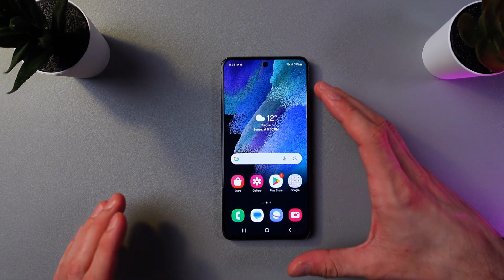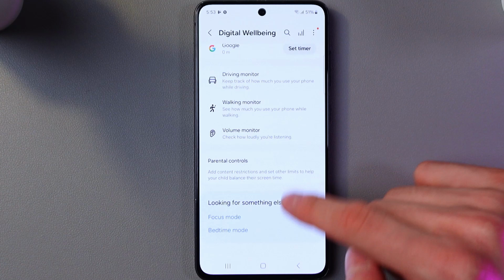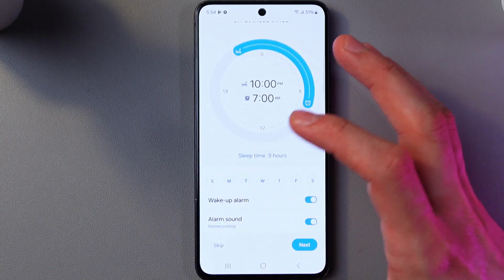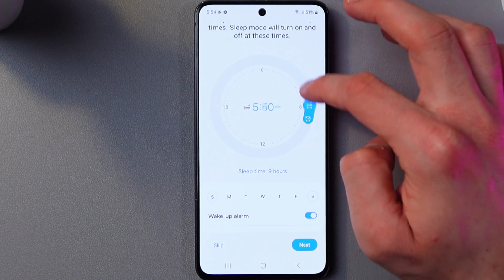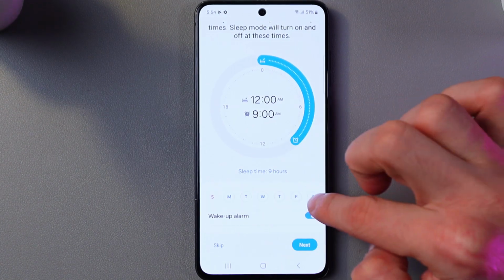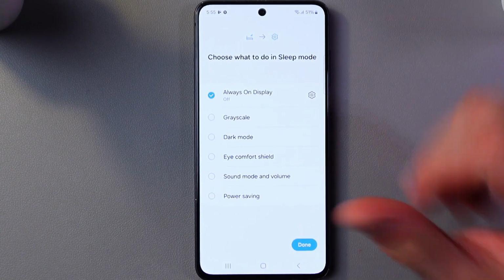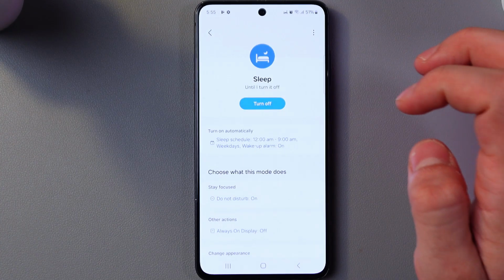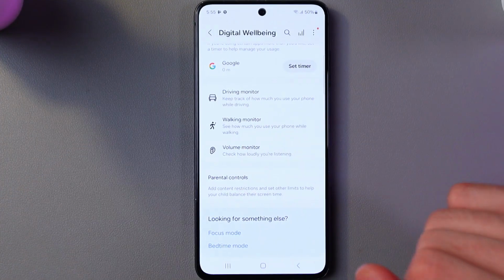How to Enable/Disable Bedtime Mode on Samsung S21 FE 5G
Want to optimize your sleep routine with the Samsung S21 FE 5G? Learn how to enable or disable Bedtime Mode effortlessly. This step-by-step guide will show you how to manage this feature to reduce distractions, mute notifications, and create the perfect nighttime environment. Watch and take full control of your phone's settings for a better night’s rest!